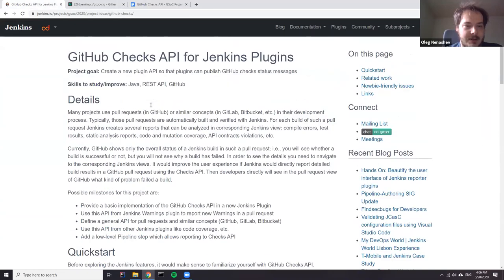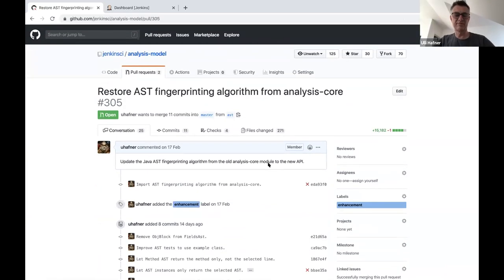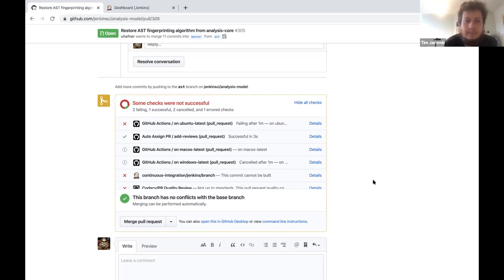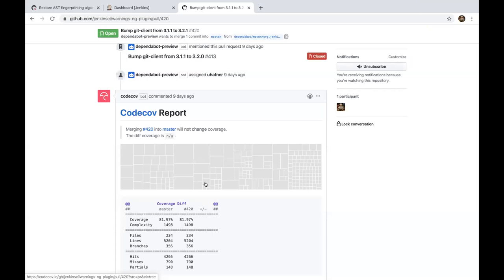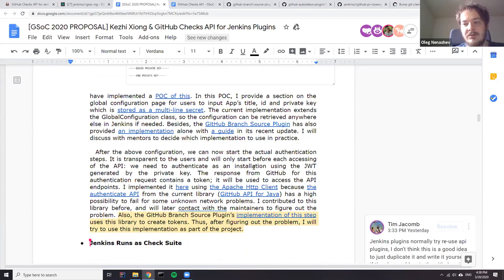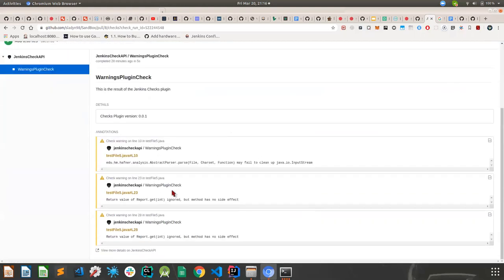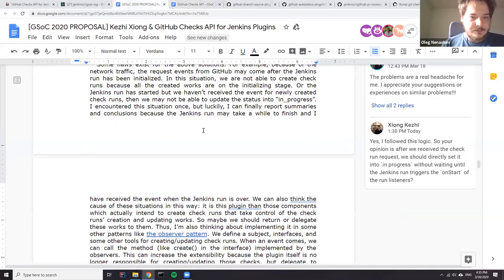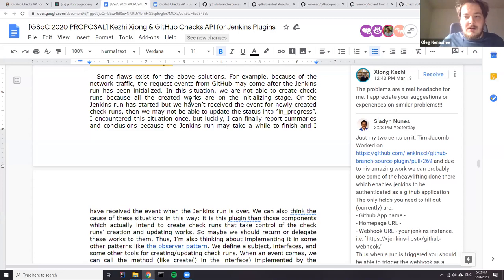Jenkins GSoC 2020 - GitHub Checks API project discussion